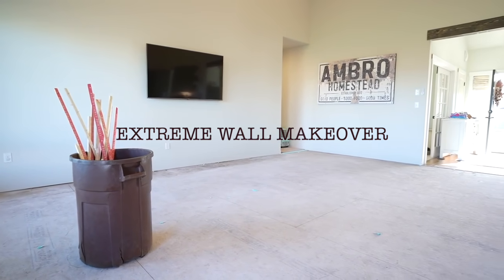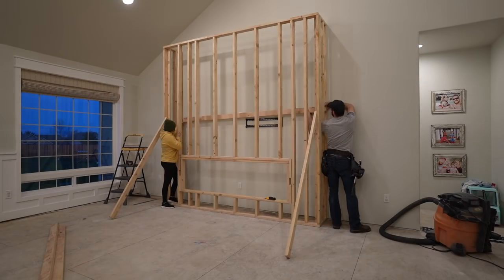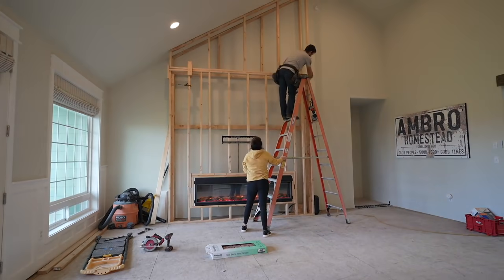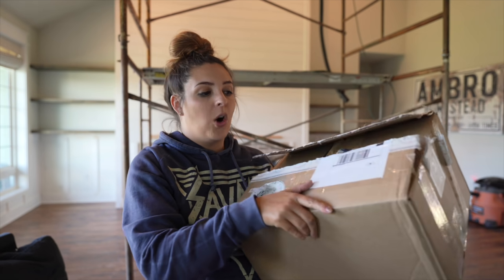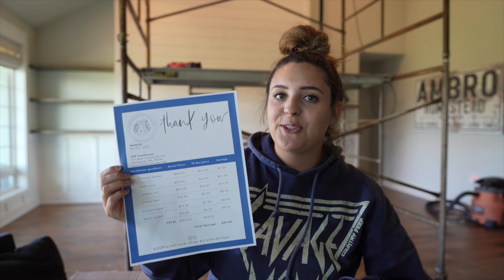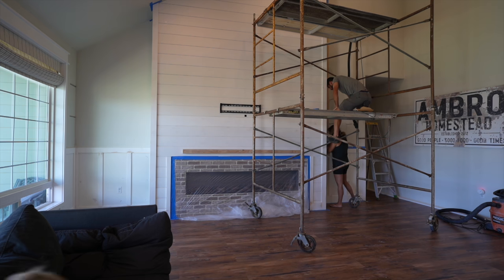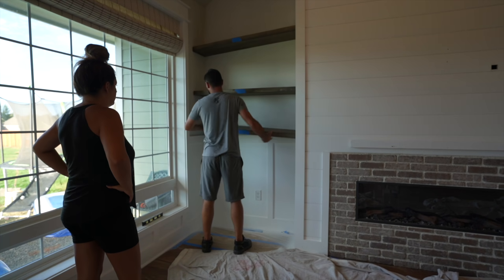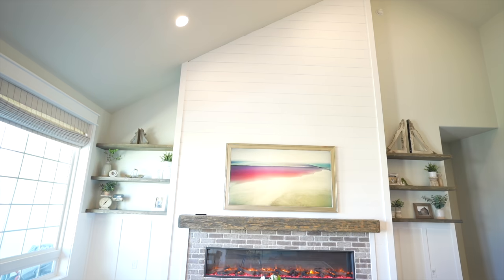DIY Shiplap Fireplace with Electric Fireplace Insert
Hey Friends! Today's video is a DIY Fireplace Install that consist of ripping out our living room carpet, building the structure of our fireplace, shiplap our fireplace with new shiplap and old shiplap, installing thin brick to our fireplace, installing a wall mounting electric fireplace, building a diy wood mantel for $30 and installing a small amount of Lifeproof flooring in our living room!

Gold TV Frame - $50 off with code Country50
Samsang Frame TV
Robot Vacuum
Samsung Frame Art

Products for Flooring -
Lifeproof Flooring in Heirloom Pine ( Holly's House )
Lifeproof Flooring in Restored Wood ( Mom's House )
Lifeproof Flooring in Nashville Oak ( Tiny House )

Transition Pieces
Table Saw
Chop Saw
Jig Saw
Tape Measure
Flooring Installation Kit

Products for Brick -
Brick in Rushmoore
Brick in Rushmoore Curved
Brick in Rushmoore Single Piece
Brick Adhesive
Grout Bag
Large Sponge =
Masonry Brush

Products for Shiplap -
Nickel Gap Shiplap
Nail Gun
Wood Filler
Behr Pure White Paint
Table Saw

Our Roman Shades
Our Rug - 60% with code COUNTRY60
Our Sofa

Simply Earth December Box of Essential Oils- Get a FREE Bonus Box with code: Livingitcountryfree
6.7dede9
Home Decor -
Sweet Deals I'm LOVING
Favorite Vacuum Robot
Security System
Cordless Vacuum